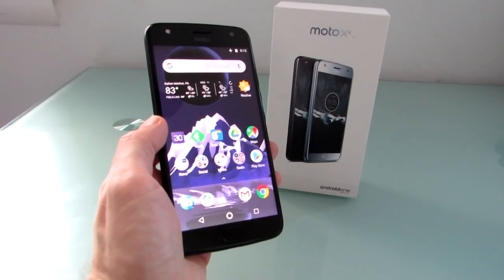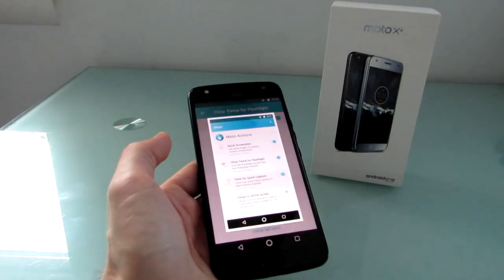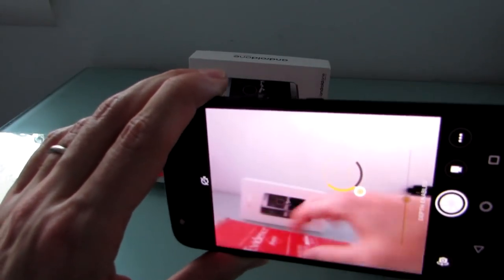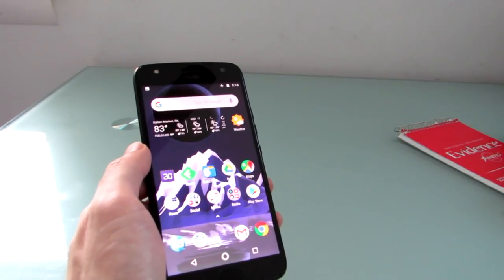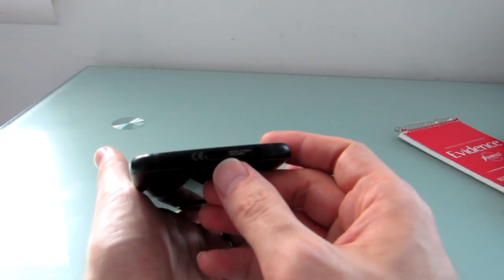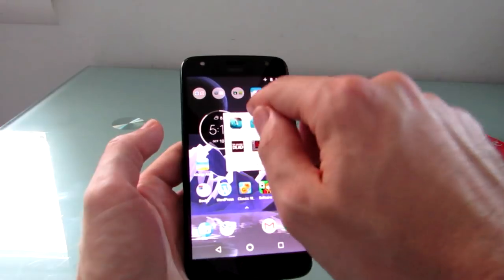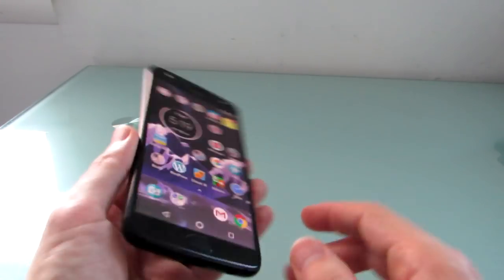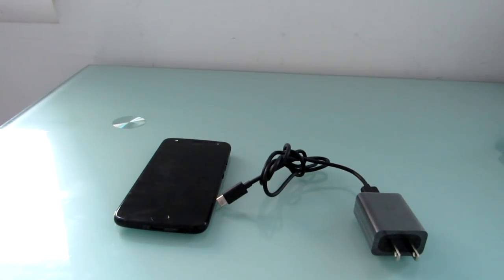Motorola Moto X4 Android One Edition review